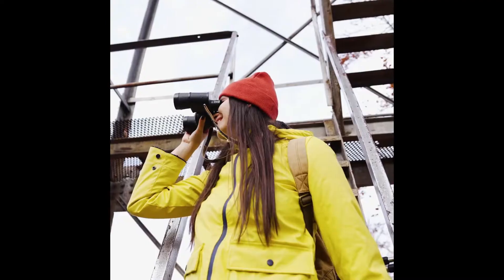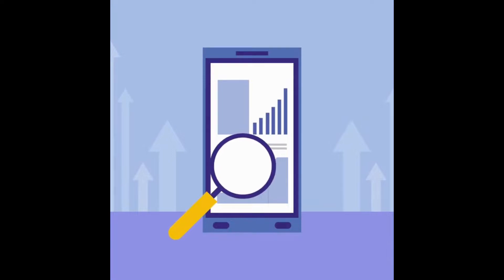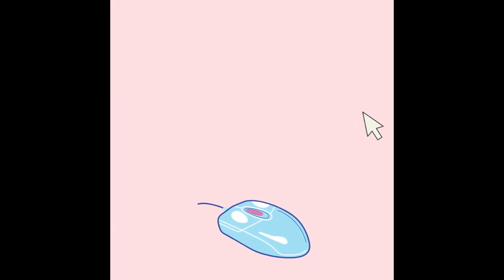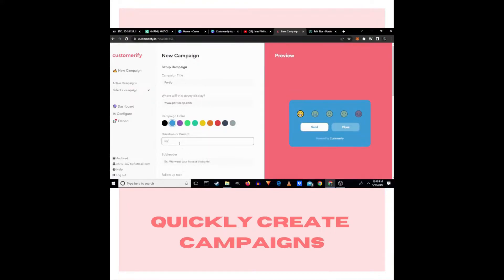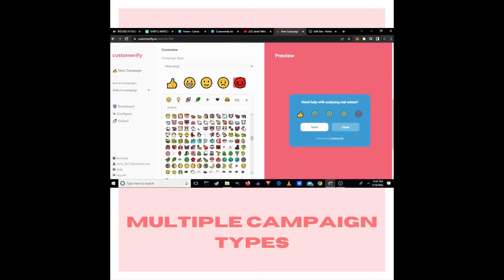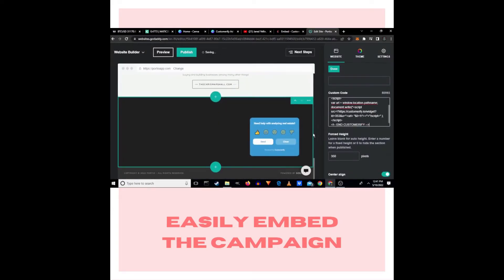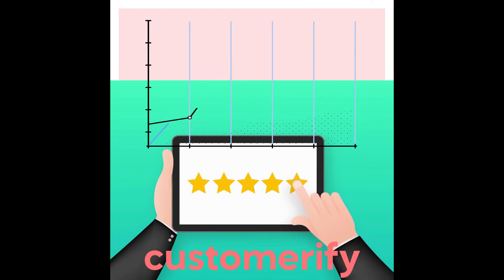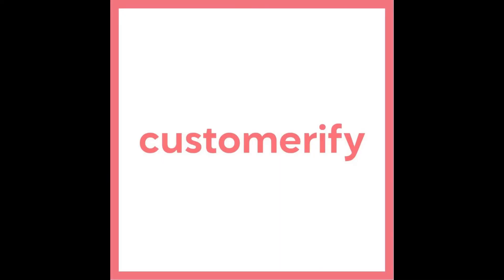Customerify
Customerify is the easiest way to collect user feedback!